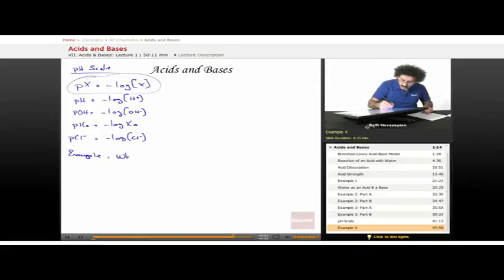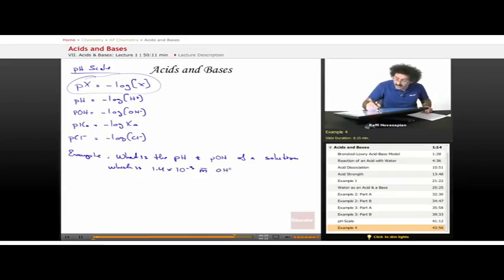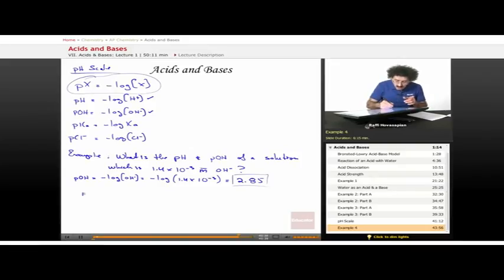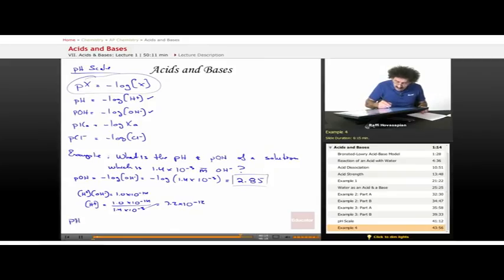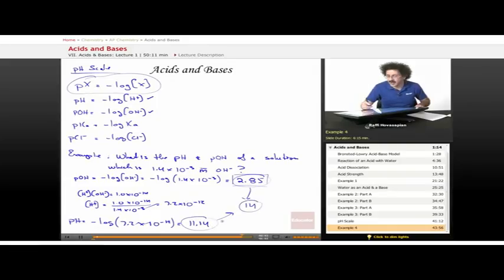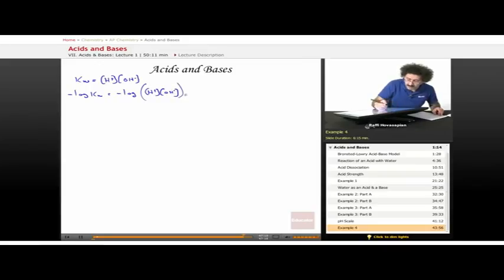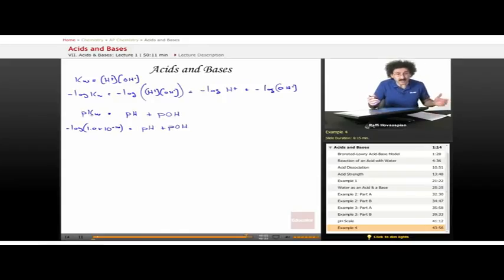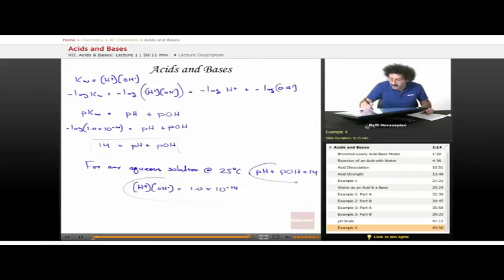AP Chemistry Acids and Bases